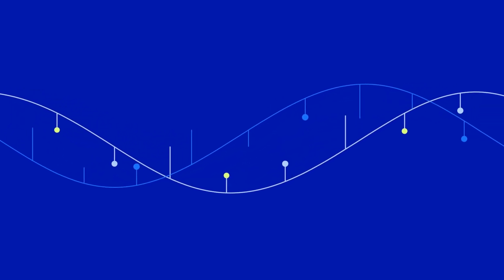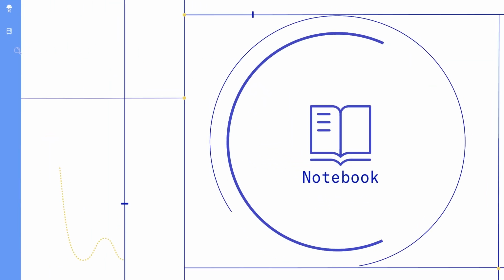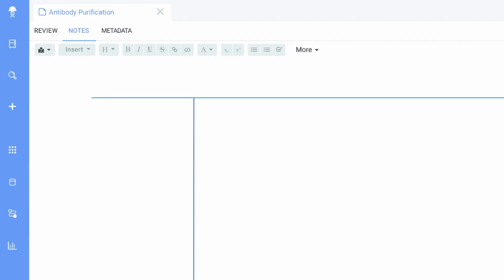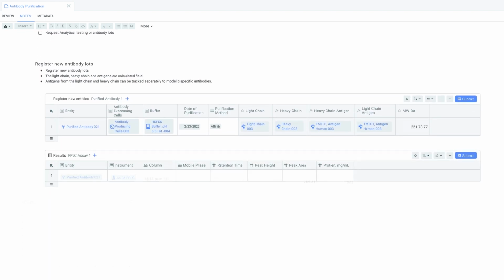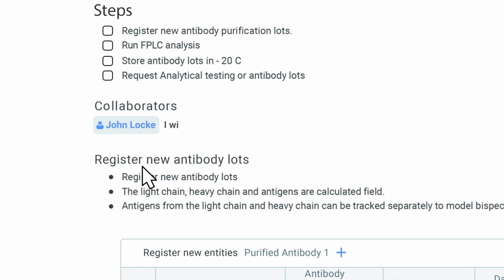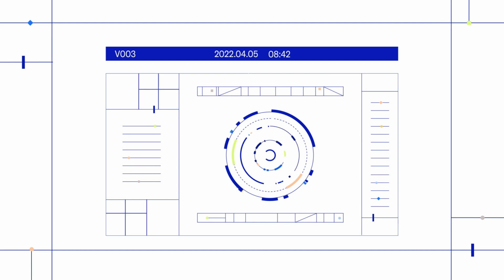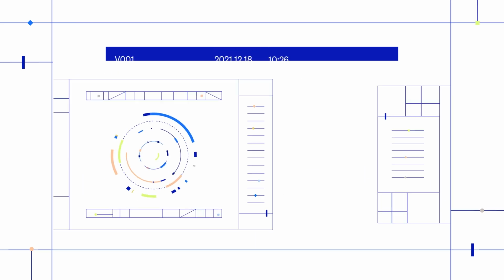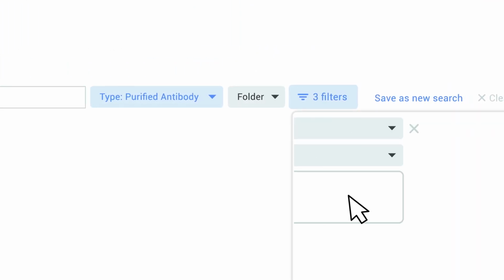The Benchling R&D Cloud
The Benchling R&D Cloud is built for scientific work. It maximizes productivity for Discovery and Development teams collaborating in an integrated, extensible platform. Learn how.